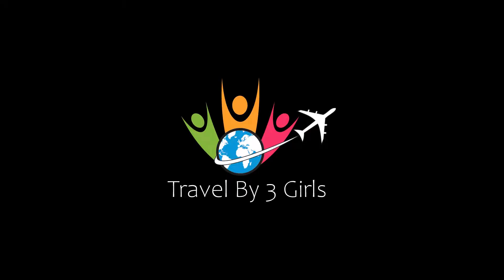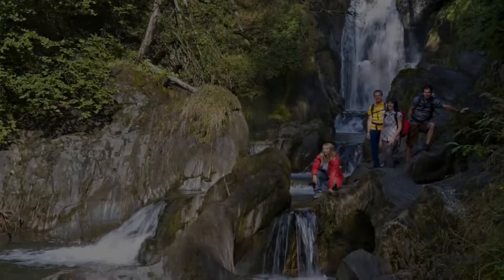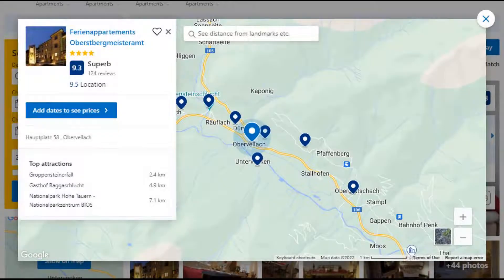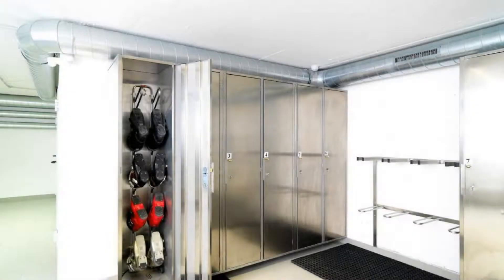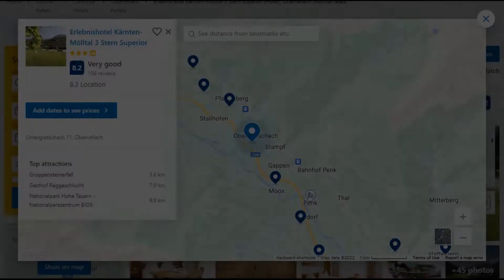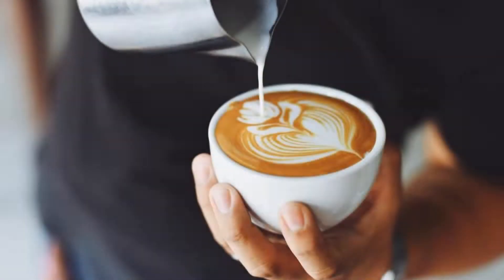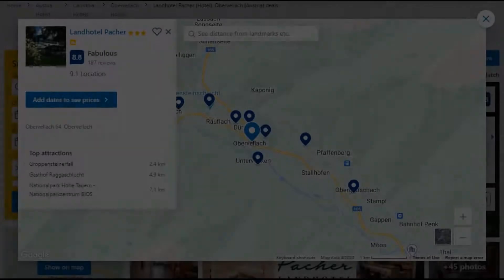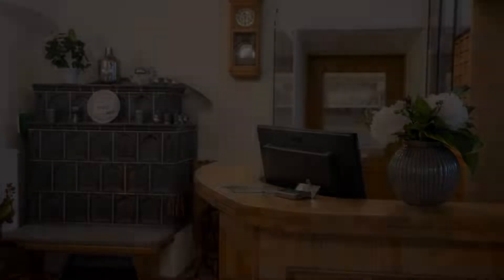Top 5 Recommended Hotels In Obervellach | Best Hotels In Obervellach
Queries Solved:
1) Top 5 Recommended Hotels In Obervellach
2) Top 5 Hotels In Obervellach
3) Top Five Hotels In Obervellach
4) Top 5 Romantic Hotels In Obervellach
5) 5 Best Hotels For Couples In Obervellach
6) Hotels In Obervellach
7) Best Hotels In Obervellach
8) Top 5 Luxury Hotels In Obervellach
9) Luxury Hotel In Obervellach
10) Luxury Hotels In Obervellach
11) Luxury Stay In Obervellach
12) Top 5 4 Star Hotel In Obervellach
13) Best 4 Star Hotel In Obervellach
14) 4 Star Hotel In Obervellach

Track Title: Fiesta de la Vida
Artist: Aaron Kenny